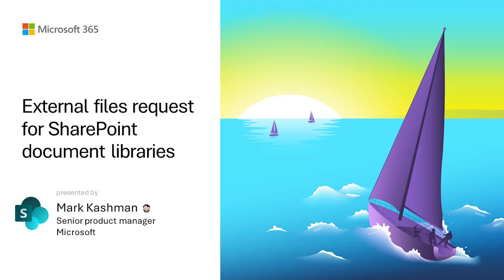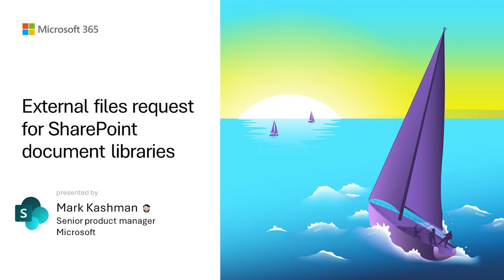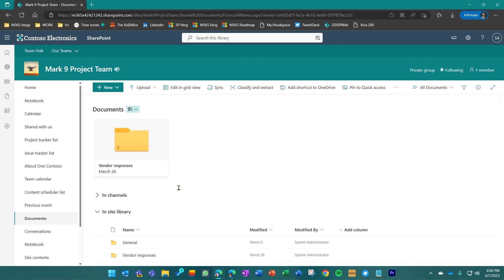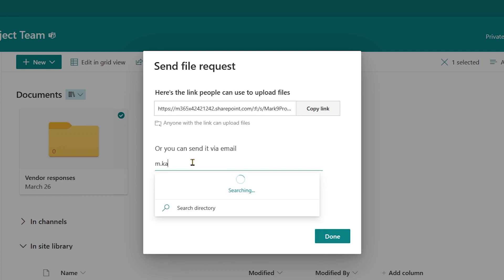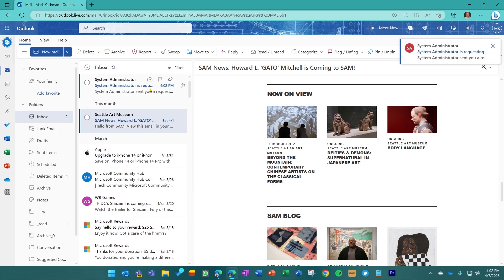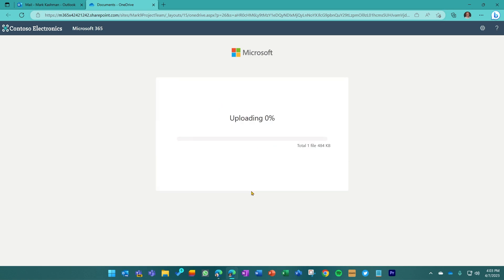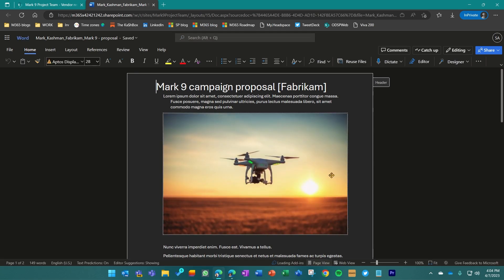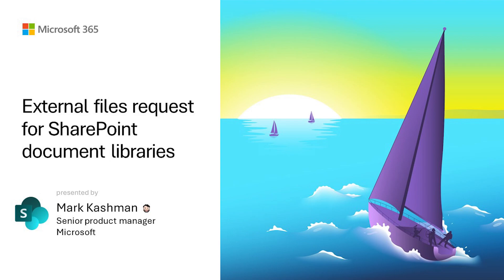External file requests for SharePoint document libraries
This feature was first enabled for OneDrive in Microsoft 365, and we're pleased to share that you can now request files directly into a SharePoint document library. A files request can start from a link in your email signature, a link in a chat, a hyperlink that’s a part of your intake or onboarding processes with customers, clients, and vendors. For the recipient, it’s a simple web interface to upload a file and submit it. And for you, the file(s) arrives with their information and knowledge that they had no access to your SharePoint document libraries or other sites – just the ability to securely and efficiently upload to where you directed them to.

✨ Presenter
• Mark Kashman (Microsoft) | @mkashman

📃 Agenda
00:00 Introduction
01:19 DEMO - SharePoint files request
05:47 Closing

Read the related blog post "Request external files into SharePoint document libraries"